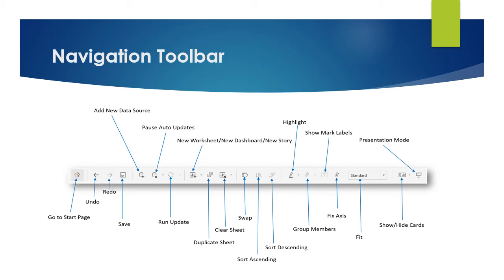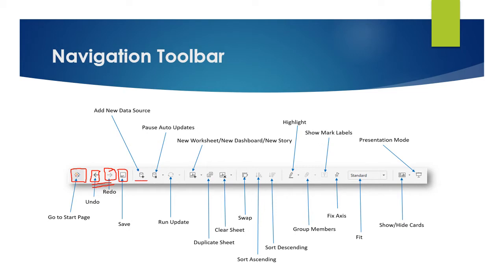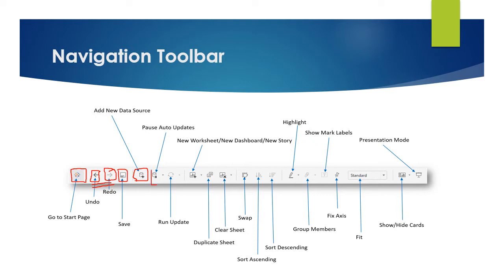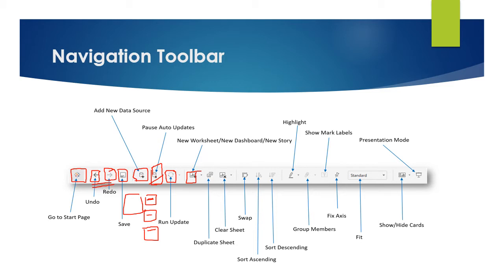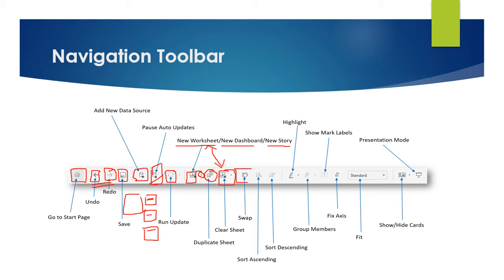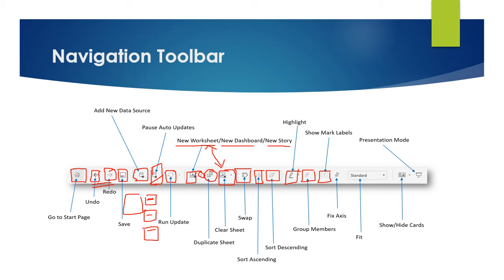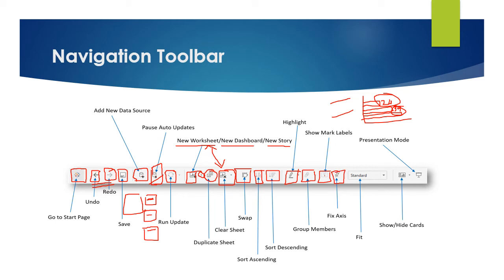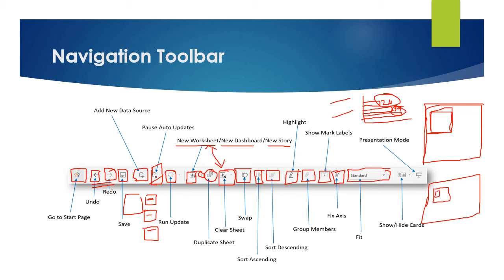Tableau Navigation Toolbar Explained